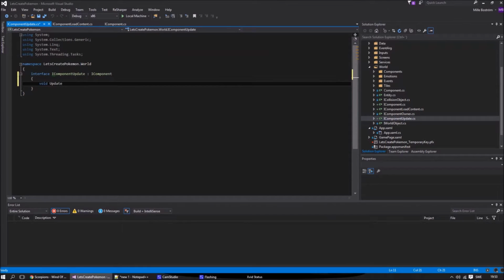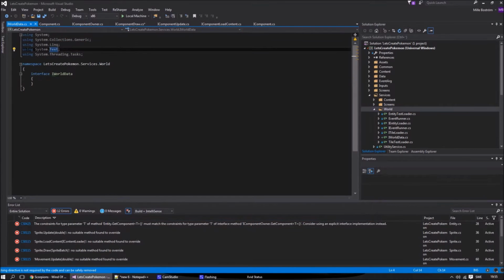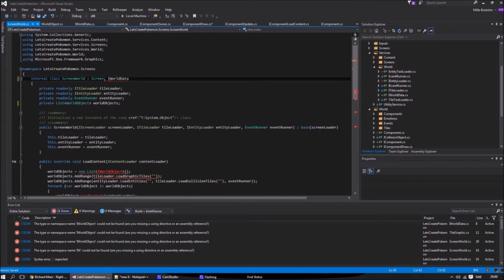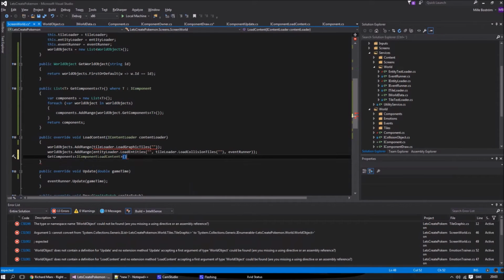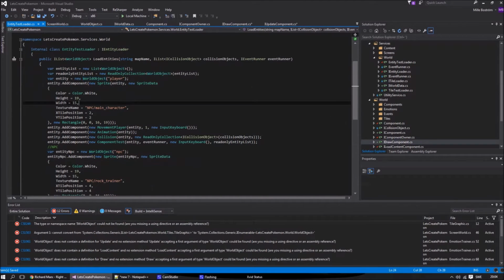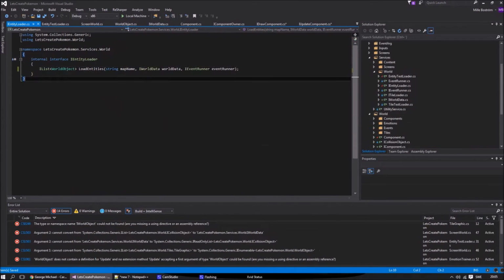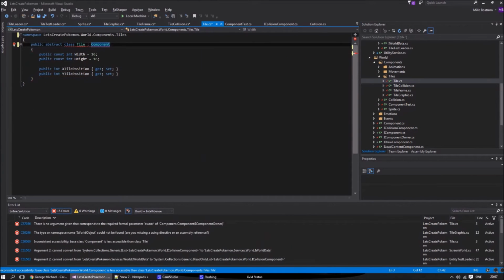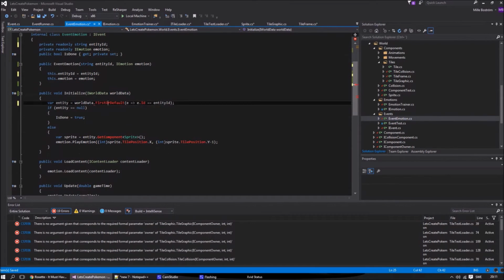How to make Pokemon - Part 16: Split components (Commentary, C#, MonoGame)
As I worked on events I started to feel that our component design wasn't good enough. I decided to seperate it to interfaces and I think we're in a better place now.

I'm also trying to do some commentary with TTS (as I don't have a good microphone). If people like it I may continue with it.